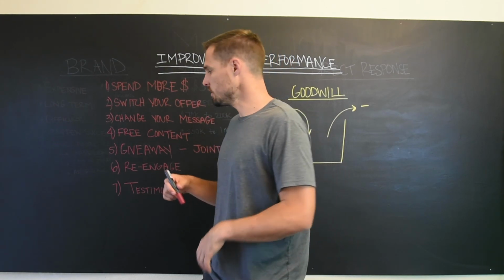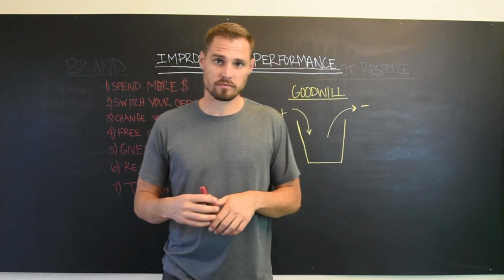7 Tips for Improving Performance Facebook Ads Performance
The strategy and religion behind your advertising matters far more than the tactics.

David Ogilvy: "The customer is not a moron, she is your wife."